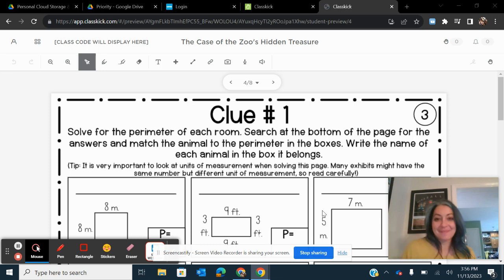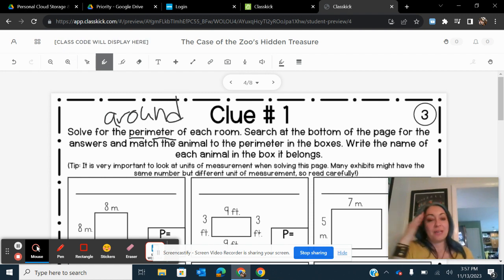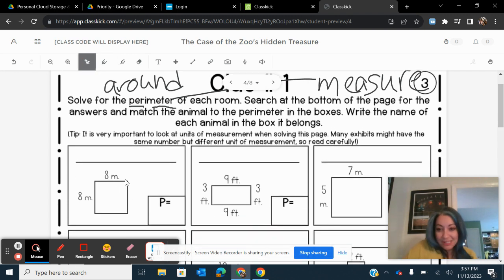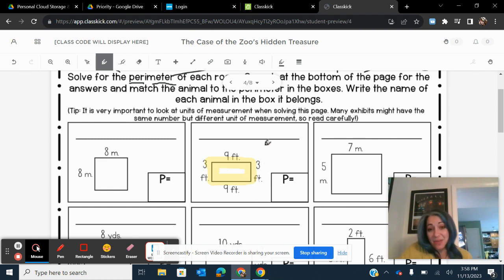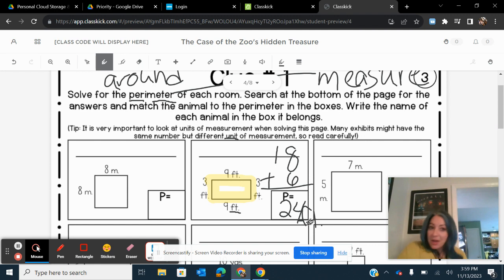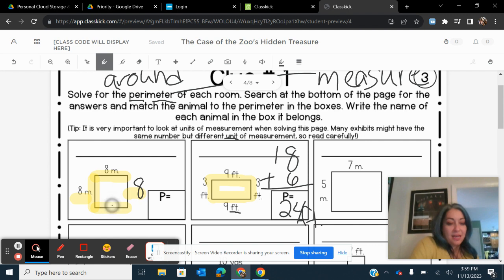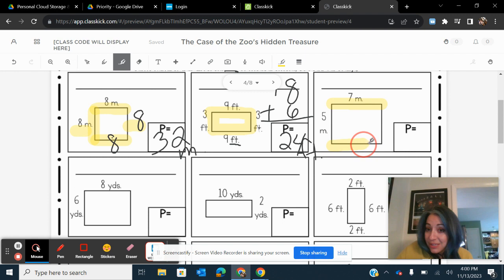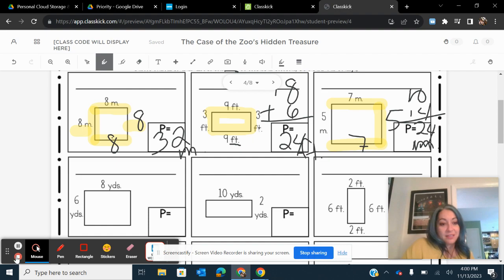Perimeter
Mrs. Whitford explains how to find the perimeter of a square or rectangle